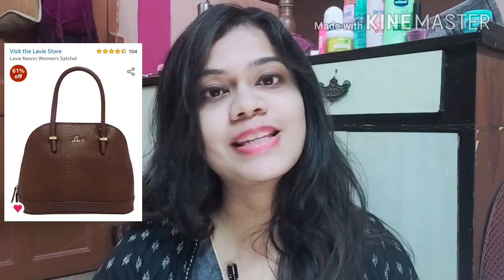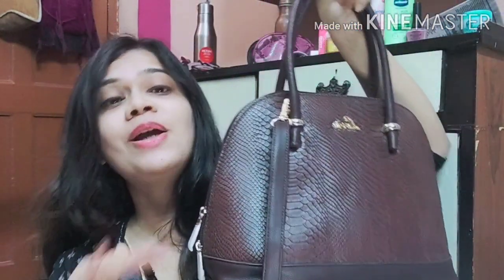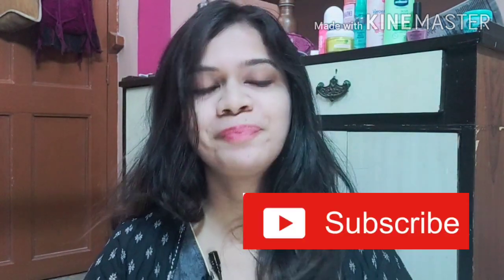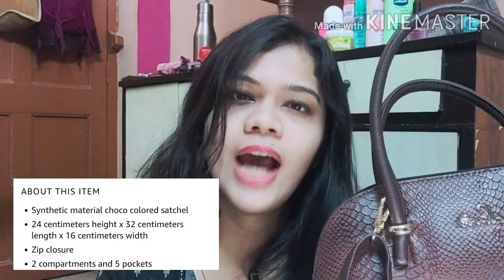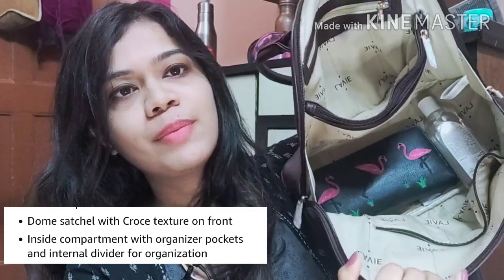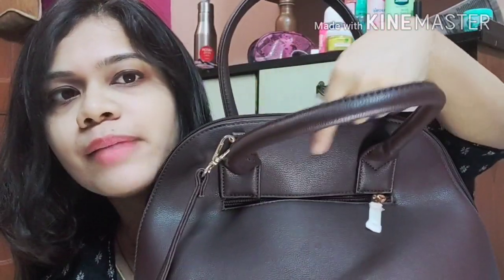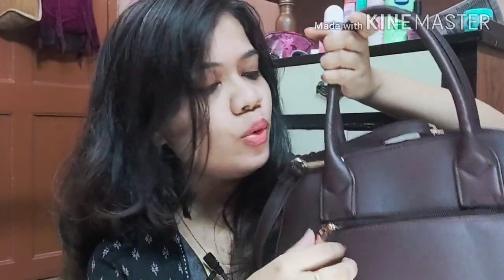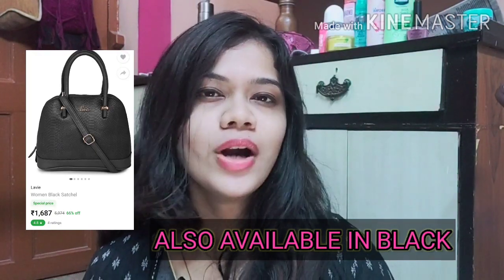LAVIE Brown Satchel Bag Honest Review | Use it as a Sling bag + Hand bag | Best lavie bag !!!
Hey there you beautiful people,

In this video, I share with you an honest review of the Lavie brown satchel bag which can be used as a Sling bag as well as a hand bag. I talk to you about the quality, space, style etc..Do check out the whole video for a complete review!!

The flipkart and amazon purchase links for this bag are mentioned below -

Lavie Nasrin Women's Satchel